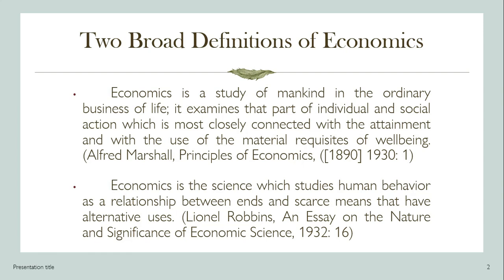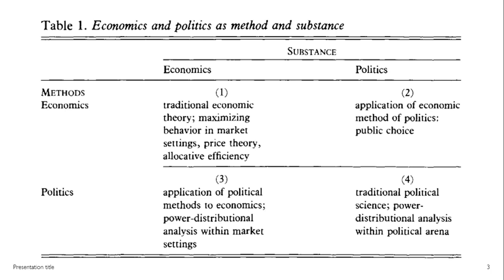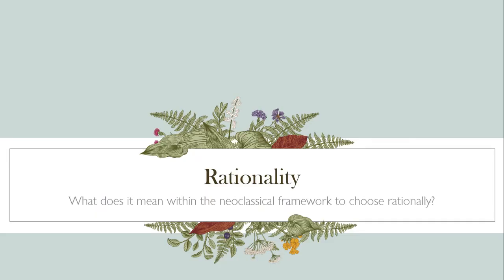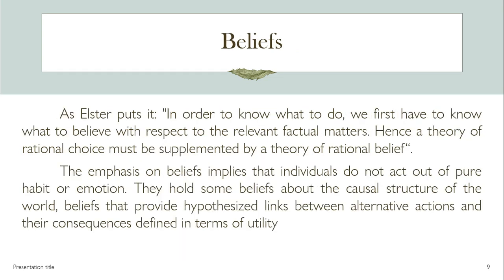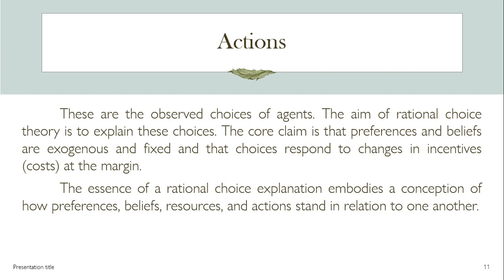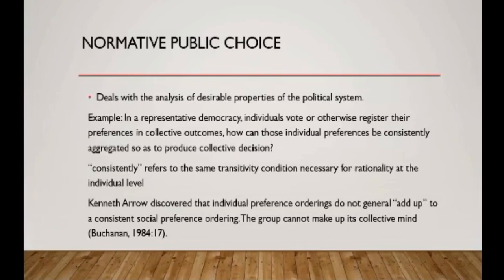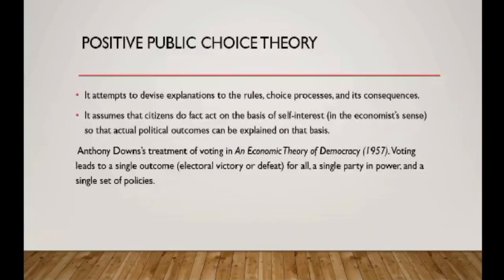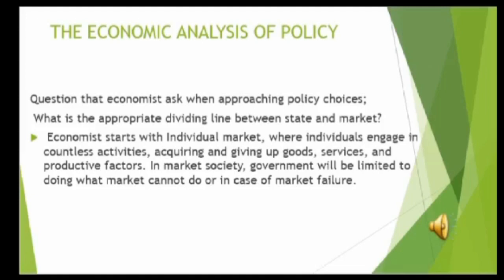chapter 6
daniels, luminding, magallon, sumagang